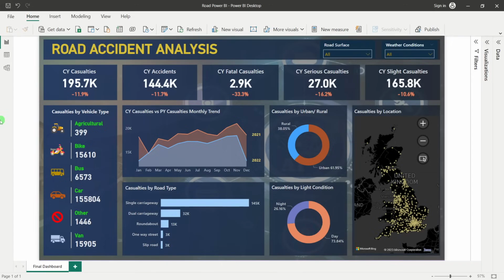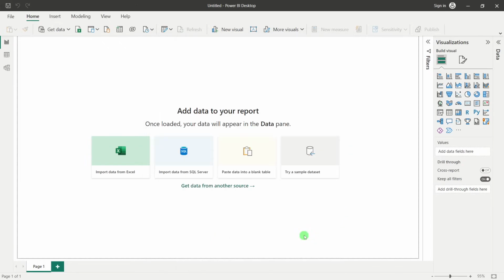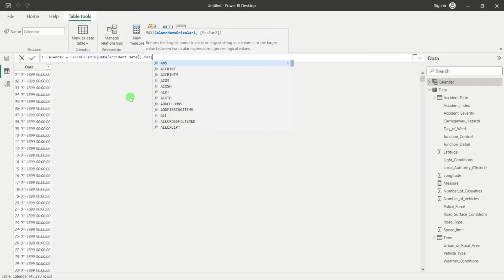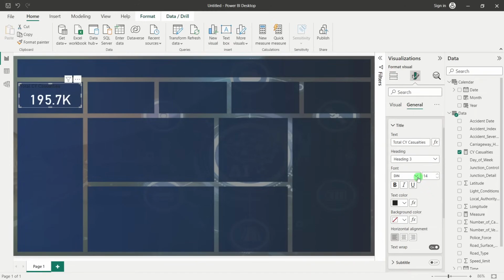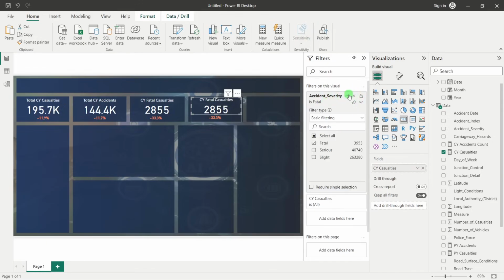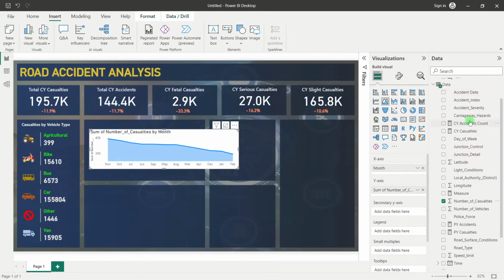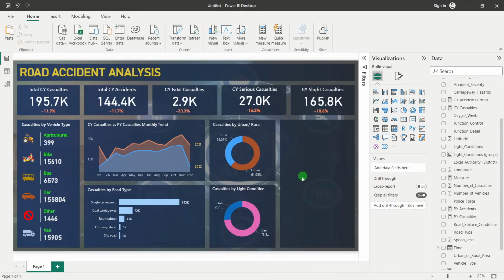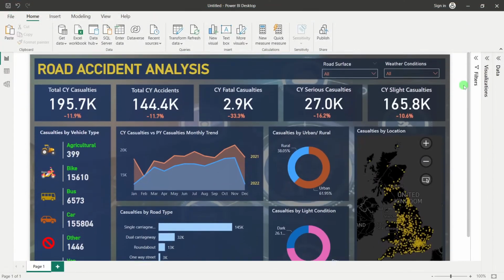Power BI Dashboard Mastery | End-to-End Project for Beginners (2023-24)🚀Power BI Dashboard Creation!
Power BI Project Start to End | Power BI Dashboard | For Beginners - to Advance| Power BI Tutorial for 2023-24

Do you want to become a Data Analyst or learn data analytics? This channel is all about learning data science skills, tips and projects. My goal is to help you learn everything you need to start or switch your career into data science. I teach different Data Analyst tools like Tableau Desktop, Power BI, Excel, Advanced Excel, SQL, Postgres, python, etc.

★Content
00:00 Dashboard Overview
03:16 Steps in Project
05:14 Requirement Gathering/ Business Problem
08:23 Stakeholders of Project
10:23 Power BI Functionalities
12:46 Data Source Overview
15:15 Connecting to Data Source
20:11 Data Cleaning
24:58 Data Processing
36:37 Data Modelling
44:13 Background Design in Power Point
48:21 Data Visualization and Dashboard Build
01:45:26 Interactive Action Filter
01:48:38 Slicers/ Filters
01:54:50 Export/ Publish Dashboard
01:55:34 Outro